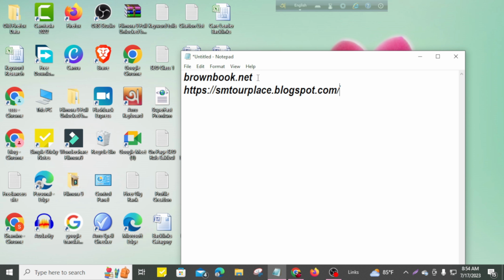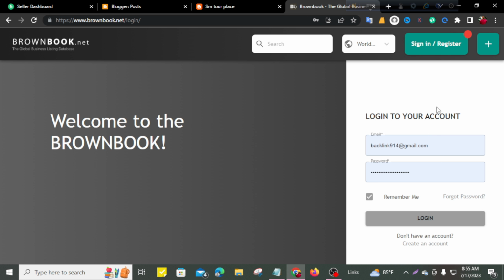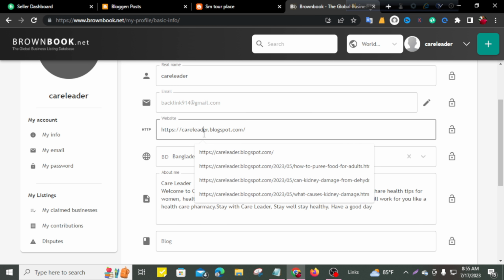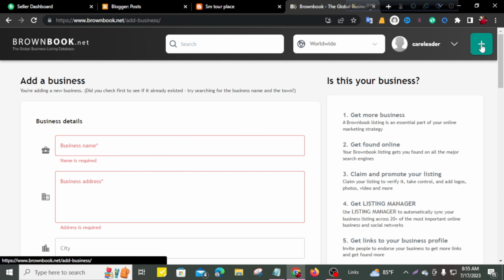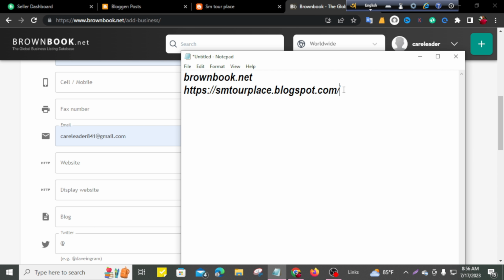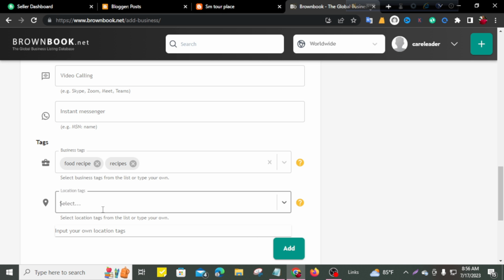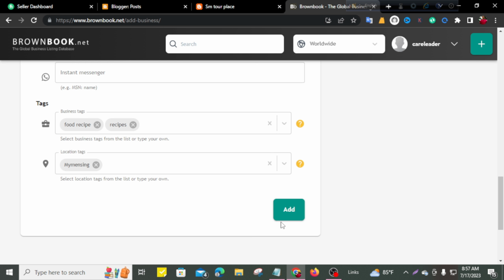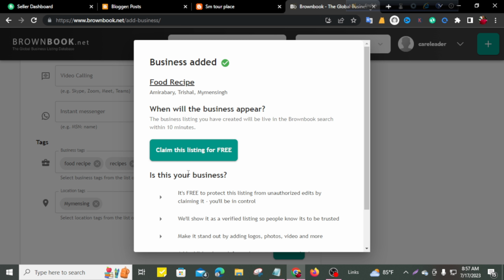Backlinks | do follow backlinks 2024 | citation backlink | Brownbook.net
In the event that you're new to Search engine optimization and external link establishment or  Do Follow Backlinks establishment  , this total fledgling's instructional exercise will train you the standards and techniques to get strong and top notch backlinks in 2020.

What Are Backlinks: How to Create Them in 2024
A backlink is a connection made when one site connects to another. Backlinks can also be referred to as "incoming links" or "inbound links." Backlinks are mean a lot to Website optimization.

Why Backlinks is Significant:
Backlinks are significant for Web optimization since they sign to research that another asset finds your substance adequately important to connection to it inside their own substance. Search engines conclude that a website with more backlinks has valuable content that merits a high ranking in the SERPs.

Off-Page Web optimization:
Off-page Website design enhancement just informs Google others' thought process concerning your webpage. For instance, assuming you have a ton of important connections highlighting your pages, web search tools will expect that you have extraordinary substance - the sort that offers some incentive for clients. ... Content that people enjoy only gets cited, referenced, and shared.

relevant Keywoed:
Backlinks
backlinks seo strategy
backlinks for beginners
backlinks for website
backlinks for website traffic
backlinks for blogger
backlink blogger
backlinks tutorial
backlinks seo tutorial
backlink seo
backlink create
backlink strategy 2024
backlink website list
citation backlink
citation building for local seo
citation building
Brownbook
citation tutorial
do follow backlinks
do follow backlinks websites list
do follow backlinks english
do follow backlinks sites
do follow backlinks sites list
do follow backlinks websites list 2024